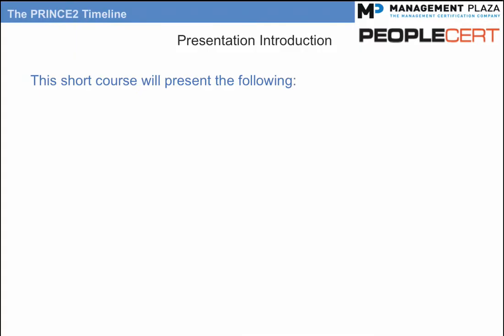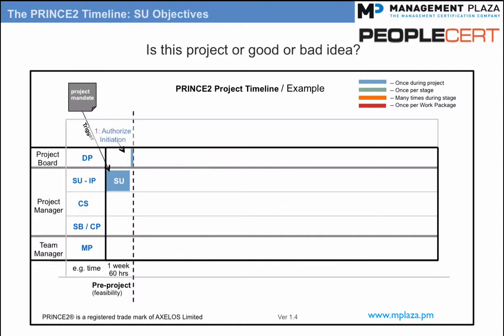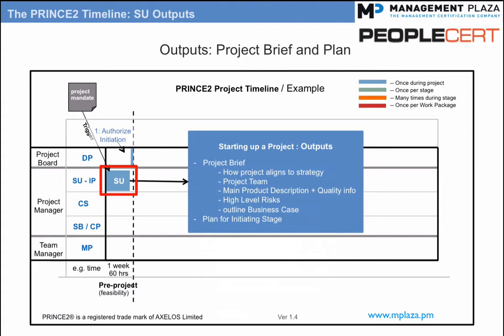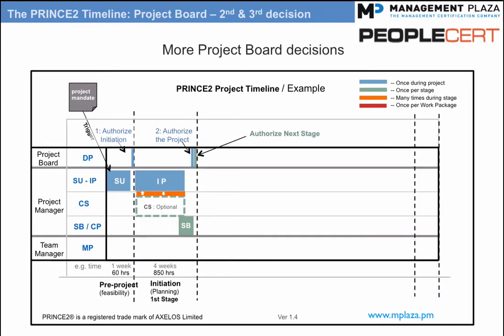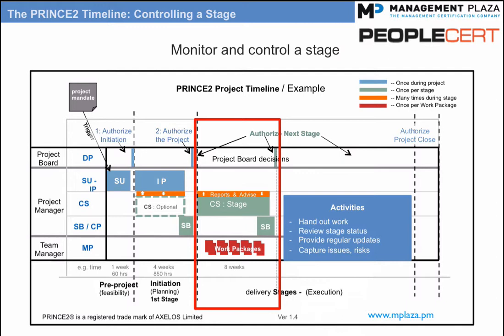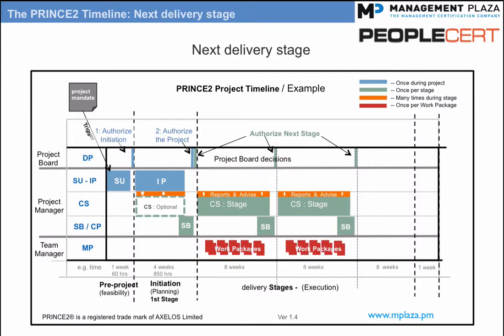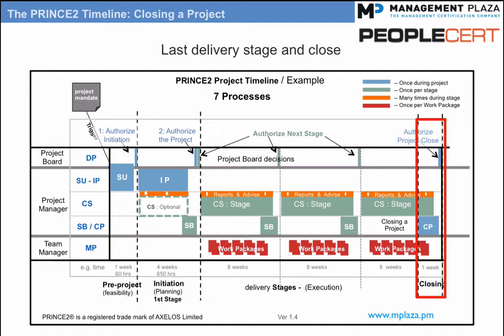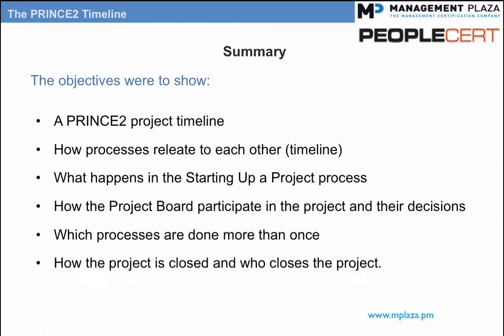PRINCE2 Timeline (PeopleCert)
PRINCE2 Timeline by Management Plaza  & PeopleCert